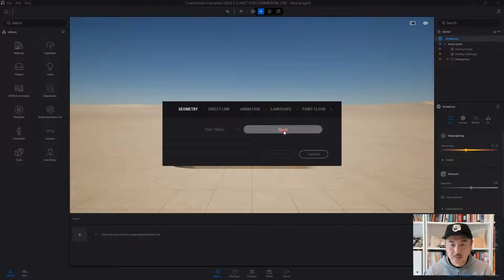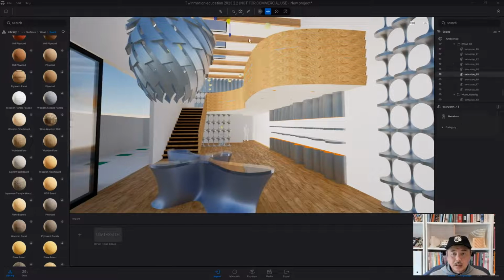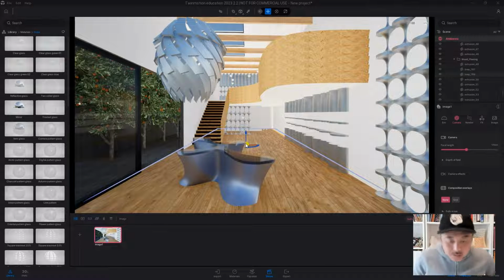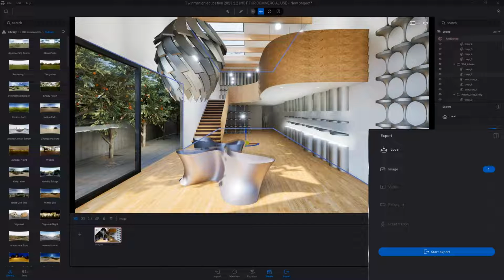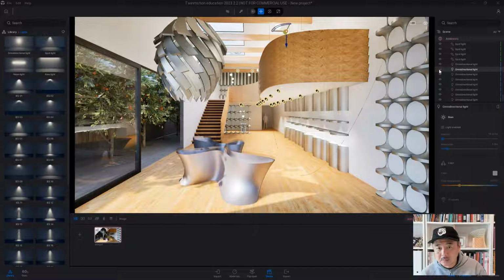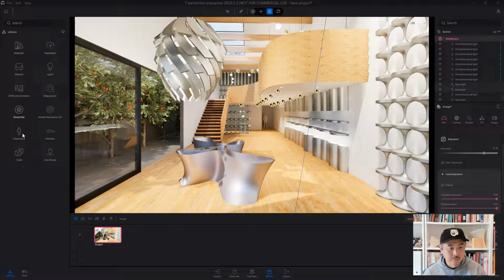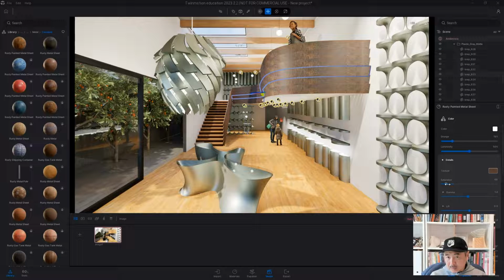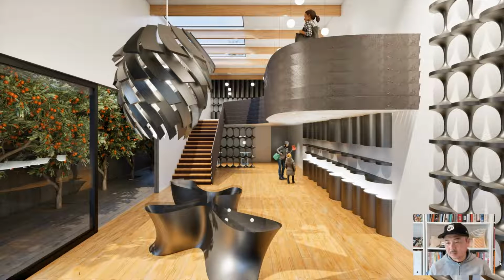Twinmotion Lumen Interior Rendering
In today’s tutorial, we will explore Twinmotion’s newest feature, Lumen.  Lumen is a real-time rendering function that was introduced in Unreal Engine 5 which is now available for Twinmotion.  The rendering quality is very high and the time it takes is a lot shorter than Path Tracer.  There are many small parameters that you can adjust to get high-quality rendering results1509